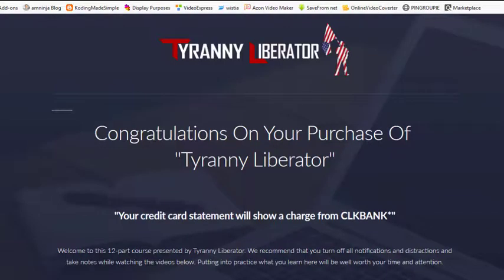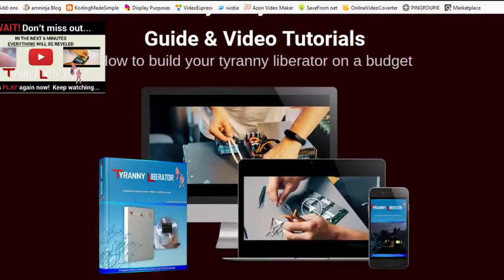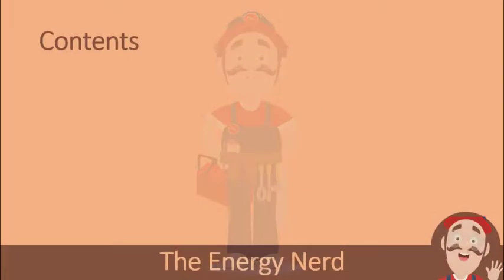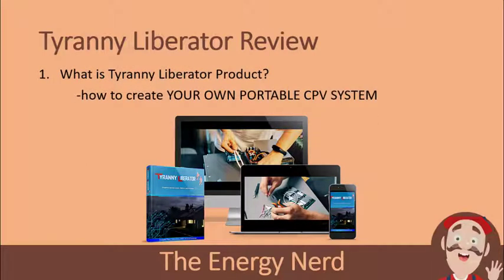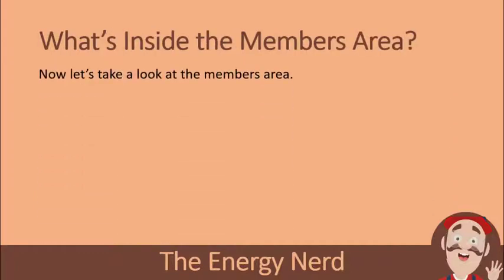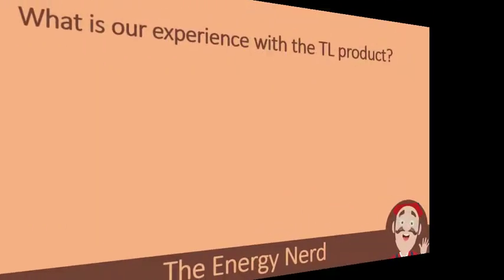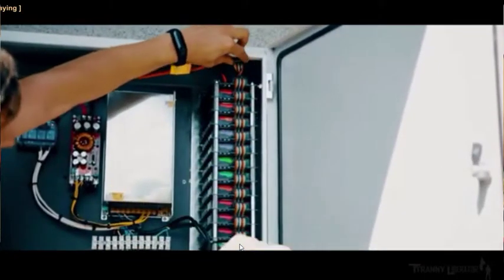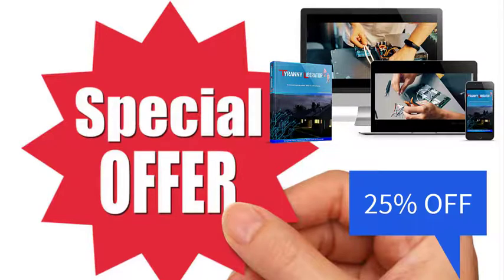Tyranny Liberator Review - TYRANNY LIBERATOR REVIEW - Watch this Review First! tyranny liberator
This honest review of the most popular ClickBank product named Tyranny Liberator by Micheal Morris. In this review, we explain what you will get in the member's area and what each and every tyranny liberator pdf contains.

Michael Morris has a claim to show you a secret that has been kept out of the public eyes for over 20 years. The secret was originated from Fraunhofer Institute of Solar Energy System ie (ISE) have they discovered a new type of solar cell called High Efficiency Concentrated Photovoltaic cell or HCPV.
The HCPV Cell which is five hundred 500 times more efficient than the silicon-based solar cells, was kept secret from the rest of the world by the military.

And he said to have gotten these top kept secrets documents from his weirdest and scariest uncle named Brain after he disappears. The discovered documents were detailed schematics and reports on HCPV Cells. So, he refines the usage of the cells, and make it public, so that everyone carries the legacy of his uncle.

Furthermore, he said with the “Tyranny Liberator” you’ll be able to power up ANY household ppliances – from lamps and toasters to electricity hogs like refrigerators and AC Units. -and you can save up to 67% on electricity bills for good. We have heard these types of claims before, so we wanted to have the product first hand to see if we could build the same system.

And in the tyranny liberator review, we reveal our findings. Watch this video till end because we share Michael Morris secrets.

Here is what we are going to be looking at:

Firstly - What is Tyranny Liberator?
Second - Who Created the Product?
Third - How the Product Works?
Fourth – What’s Inside the Members Area?
Fifth - Our Experience with the Tyranny Liberator Product?
Sixth - What We don’t Like?
Seventh - Do you Get Value for your Money?
Eight - Conclusion + Mr. Morris Secrets

Thank You for visiting The Energy Nerd Channel